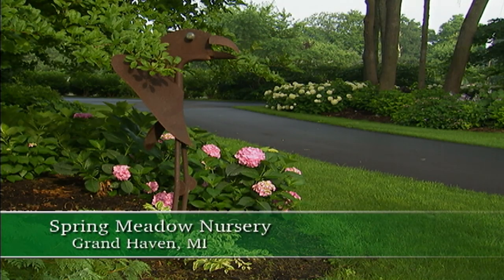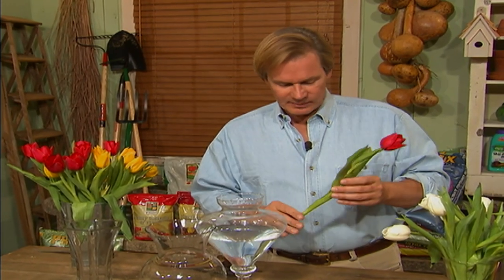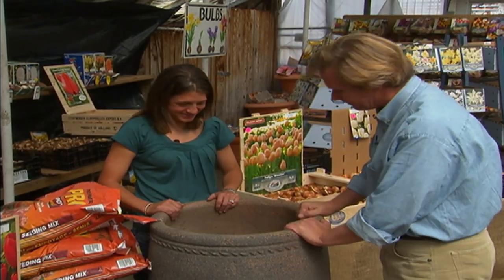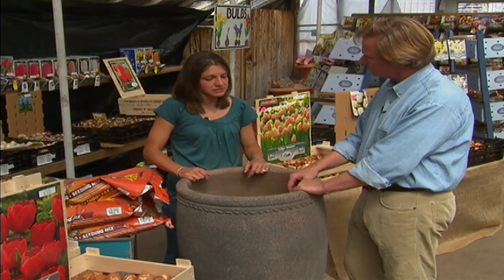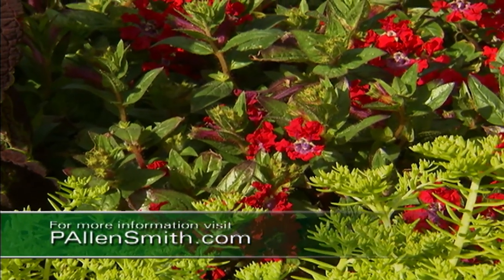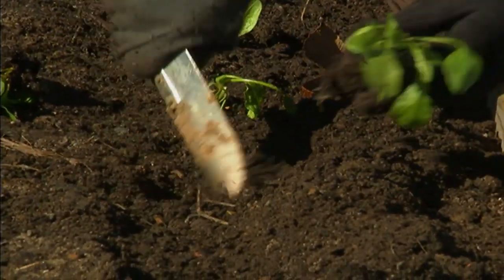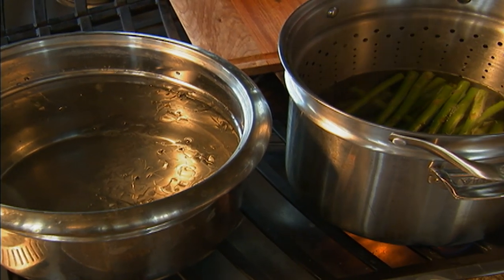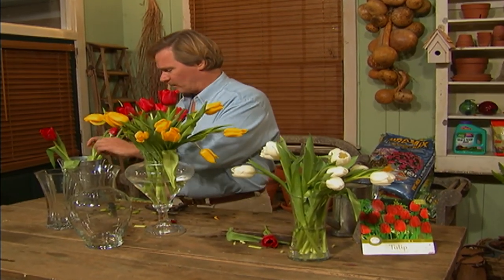Planting Spring Blooms | Garden Style (1009)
On this episode of Garden Style, host P. Allen Smith will discuss planting spring blooms.

Topics Include
Bold Shrub varieties
How to make tulips last
Tips for Potting Tulip Bulbs
House Plant Care
Organic Pest Control
Winter Vegetable Garden Tips
Asparagus Appetizer recipe